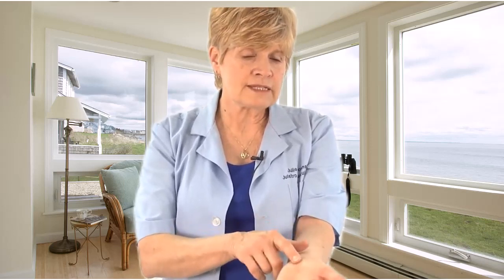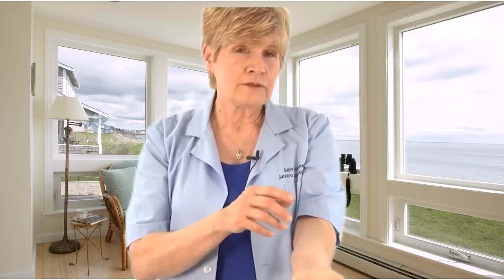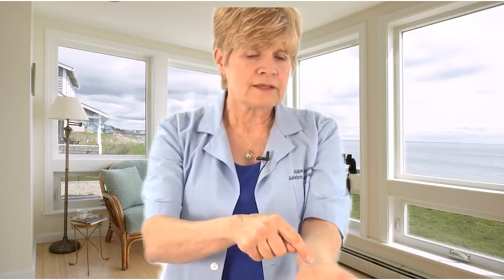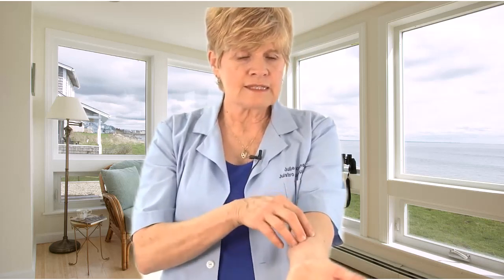Uncover the Roots of Hand and Wrist Pain Misinterpreted as Carpal Tunnel Syndrome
Join Julie Donnelly, the expert behind the Julstro Method of Osteopathic Muscular Therapy, as she unfolds the real causes of burning hand and wrist pain frequently mistaken for carpal tunnel syndrome.

Through this Pain-Free Living session, delve into the complex network of muscles and nerves, including the brachial plexus, the scalenes, and more that contribute to this common ailment.

Explore how the tightness in these muscles impacts the hand, wrist, and finger pain and the role of the median and ulnar nerves in this scenario.

You'll understand the whole picture and not just the pain points.

For deeper insight into how to release muscle tension and alleviate symptoms attributed to carpal tunnel syndrome, trigger finger, and more, visit our
You can chat with Julie here:

Additional Books on Amazon

Julie's BIO:

Julie Donnelly is an internationally recognized expert. Her expertise in the muscular component of muscle pain and how to treat the source of the problem has helped millions of people worldwide.

She developed the Julstro Method, a unique series of successful self-treatment techniques, after experiencing chronic pain and shoulder pain that nearly ended her career.

Julie's Julstro Method of self-treatment and began teaching her clients so they could stay out of pain.

In 1997, Julie contracted Carpal Tunnel Syndrome, which actually shut down her practice. Unable to continue the work she loved, Julie was facing the dilemma of how to support herself. She looked at her hand/wrist pain and numbness from a different angle and found the solution. She now shares that solution with thousands of people.

Julie is now a leading force in innovative muscular therapy. She is known for her extensive work with clients worldwide, including professional golfers, world-class athletes, fitness trainers, and clients in chronic pain.

Julie is the author of over a dozen books, including The 15 Minute Back Pain Solution, Treat Yourself to Pain-Free Living, The Secret to Your Best Golf Game Ever, and the recently released The Pain-Free Athlete. She is also the author of multiple educational DVDs.